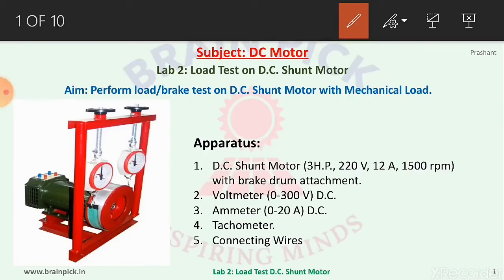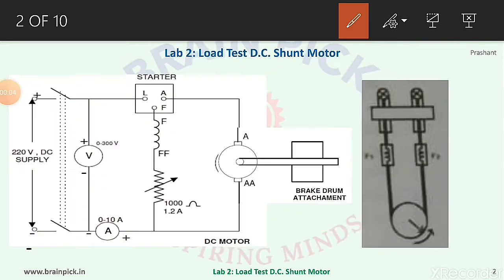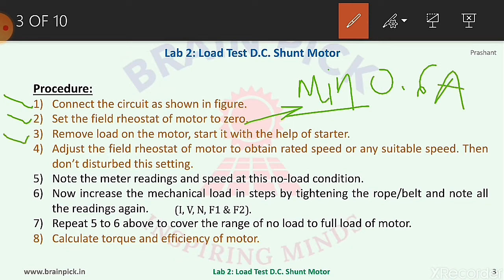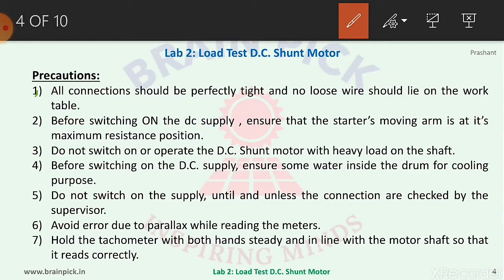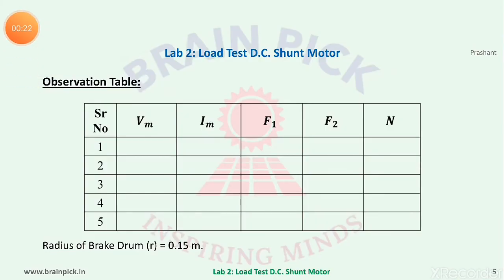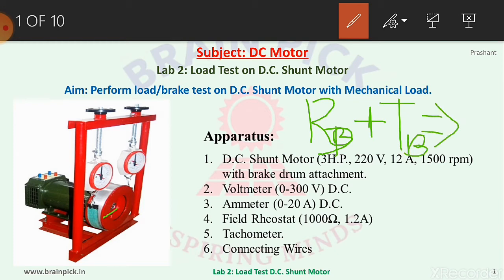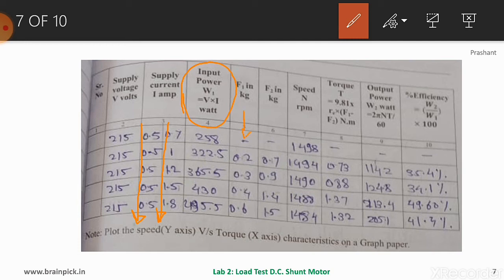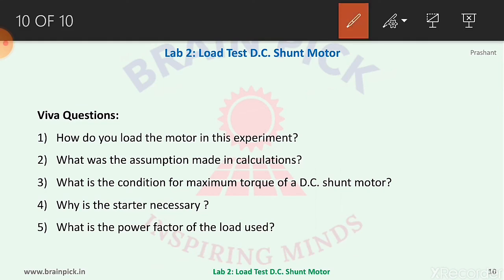Lab 02 Load Test (Brake Test) on DC Shunt Motor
This video gives explanation about Load Test on DC Shunt Motor